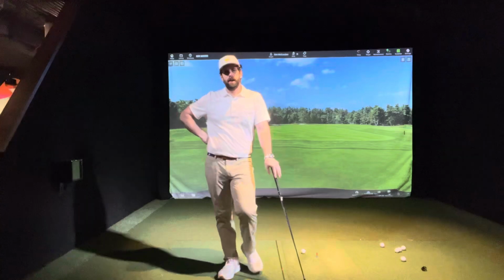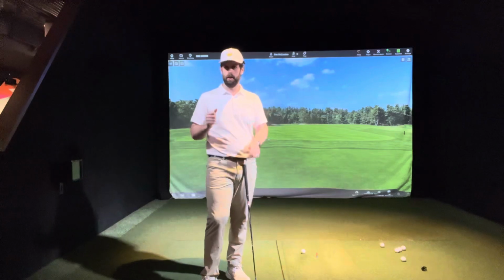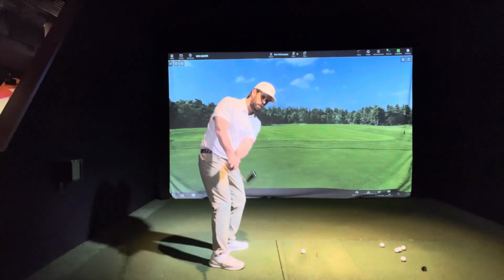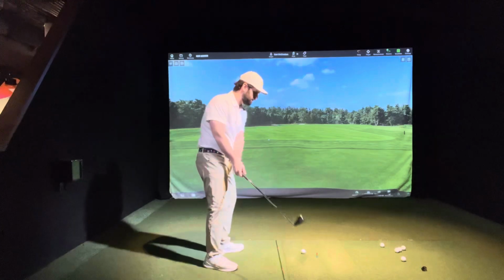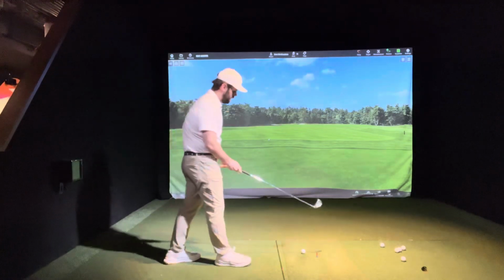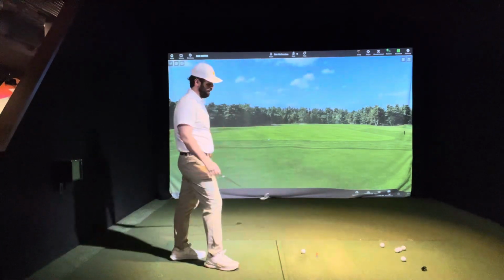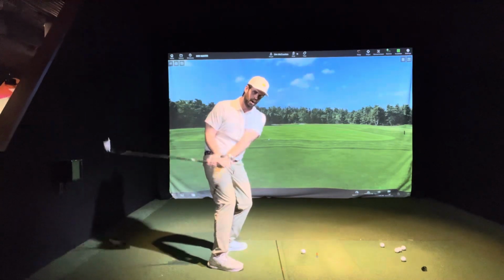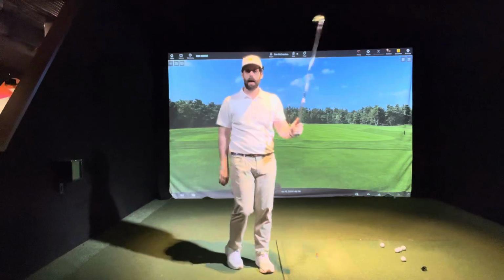Let’s Talk Some Backswing Thoughts ANY Golfer Can Benefit From | (Beginner Golf Tips)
The classics are the classics for a reason.

Follow these simple tips to move your backswing (and transition) into a move text book / neutral place.

As always shoot me any questions in the comments.

Also let me know if there’s any topics you’d like to see discussed in the future!